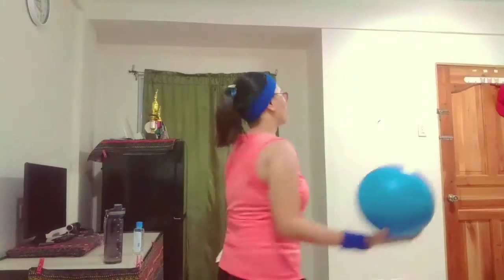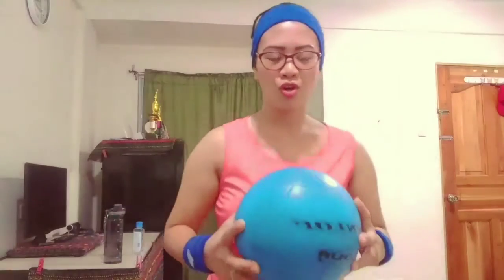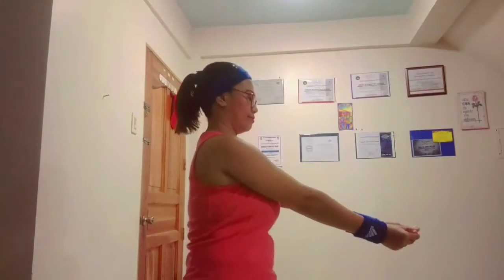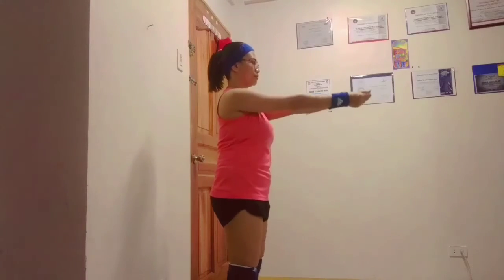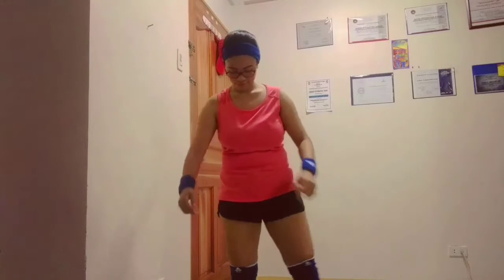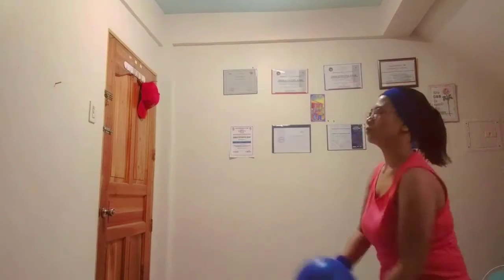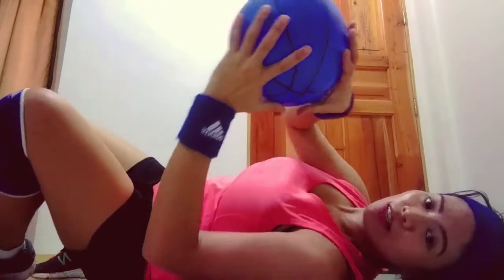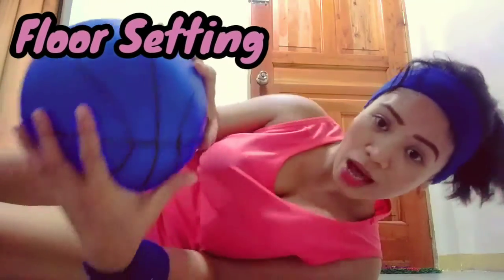Volleyball Solo_Part1 OnlineClass_PE3_Sports Passing/Digging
What we gonna have in this video are some basic moves doing the Volleyball Solo.  We gonna have the passing/digging demonstration and the setting. Take note that these sports need a wider, bigger, and open space. Unfortunately, all of that is not available for us in this video. Instead what we want to try is the solo volleyball wherein it could be your self-training while pandemic. I found this exciting and not too bad. But again, I might execute some moves not perfectly we are trying to do it as long as we can. If you believe you have a better way on how to do it then that's great! I'll be happy to hear any words from you, So feel free to write me up in the comment section below!, Anyways this video is Part 1. Try to wait for Part 2 as the continuation of the volleyball solo movements which I will be uploading it as soon as possible!